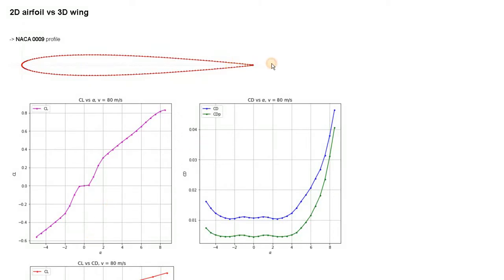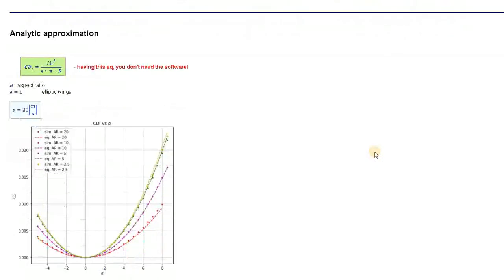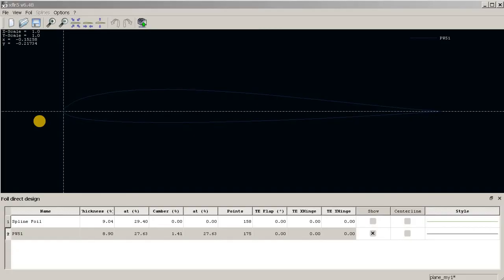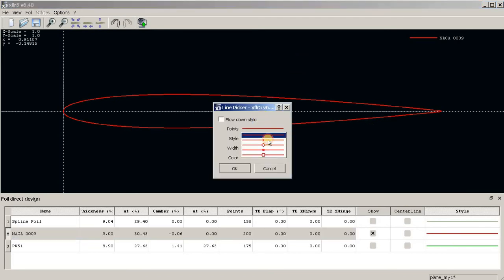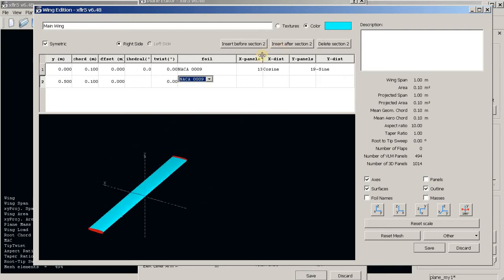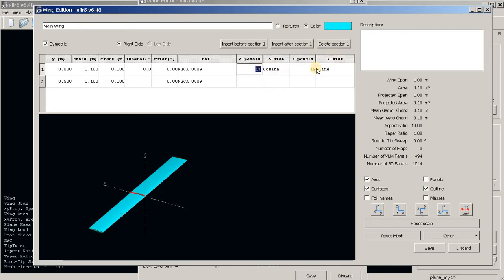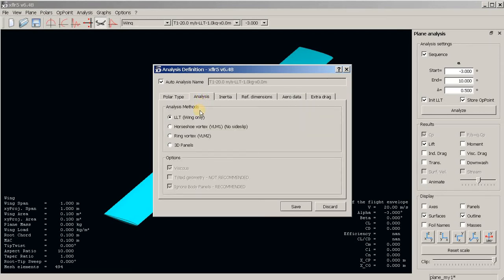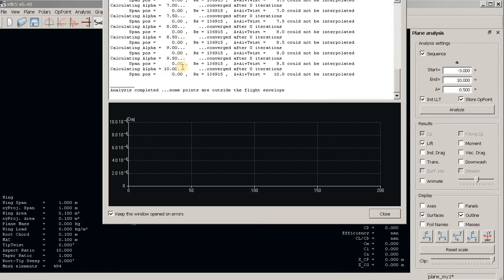xflr5 p.2: The Wing Design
In this section we are going to use xflr5 software to study the wing design process.
We study wings with different Aspect Ratios.
Observe the influence of viscous and induced drag on the wing performance.
We also compare the results obtained by different methods, e.g. the LLT, VLM and the 3D_panel method.